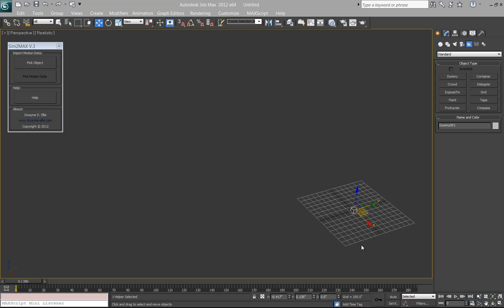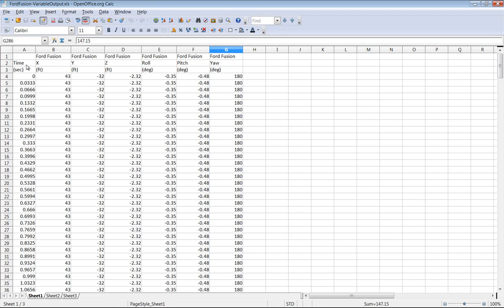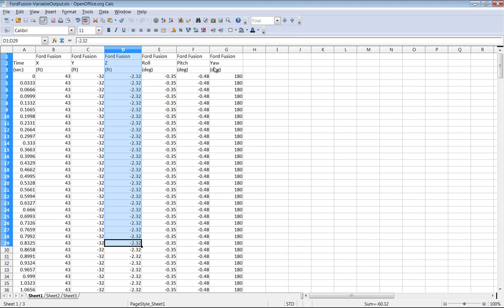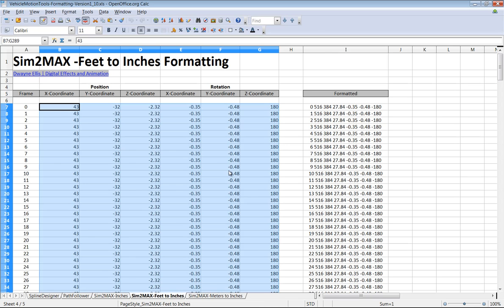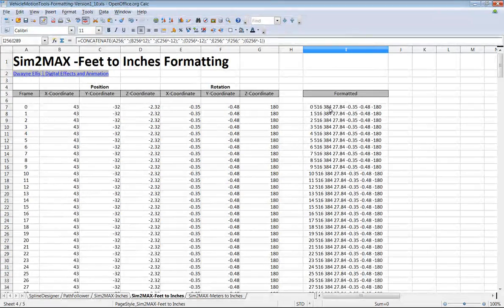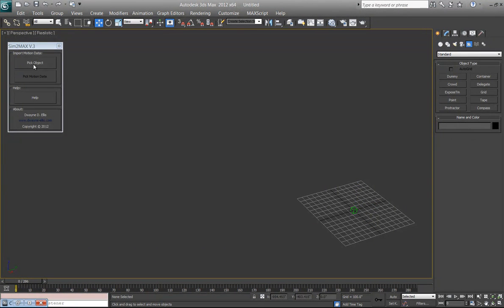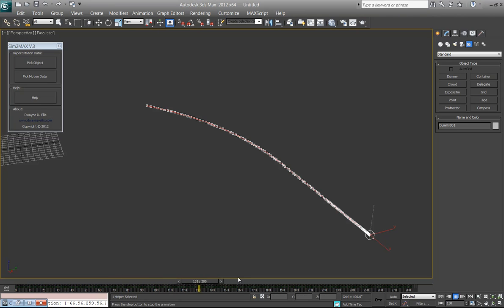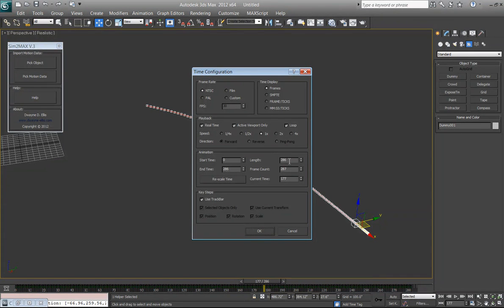Vehicle Motion Tools Data Conversion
This is a brief tutorial covering the conversion of vehicle simulation data from HVE3d to 3ds MAX using my Vehicle Motion Tools.